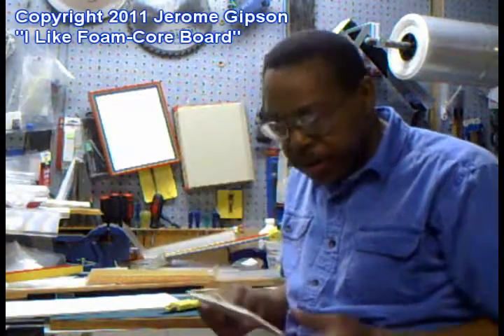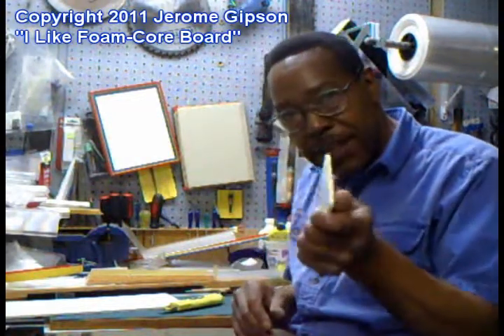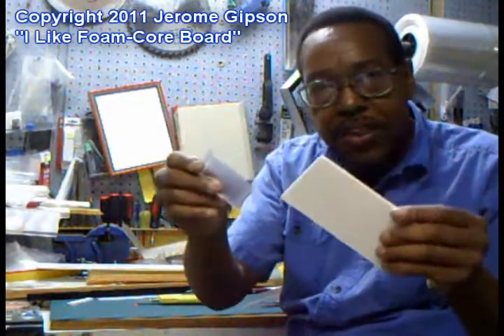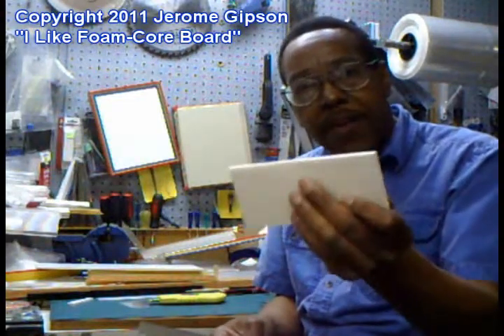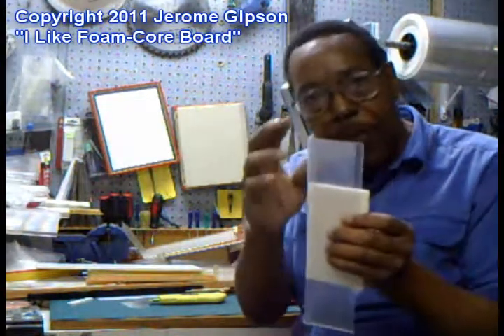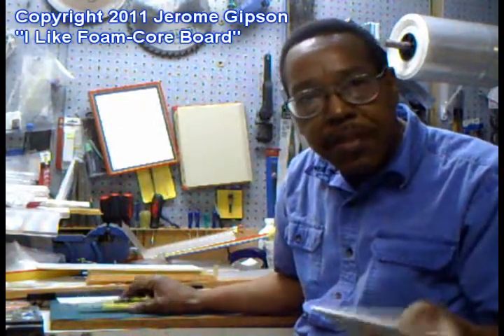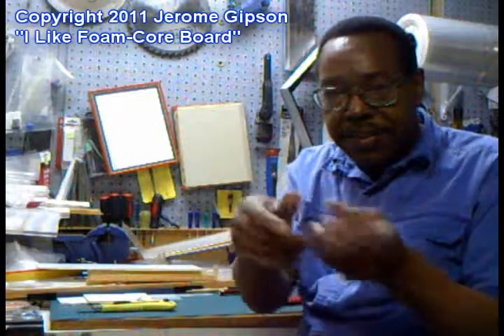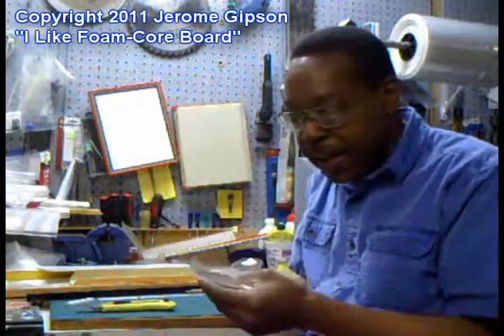I Like Foamcore Art Board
I like working with Foam Core art board because its so easy to cut, glue, and build at home or professional projects with. By combining it with my protective moulding, it can be made more solid and more durable. The moulding is use especially to protect the corners of the art board, so that if it is dropped or banged, the non-breakable moulding absorbs the impact and keeps the board intact. I get foam core art board from my local art supply store. Hopefully, young people will try working with art projects as an alternative to simply using their twitter or other digital devices, after all, if there was no electricity, what would we do with our hands? I say, get creative!